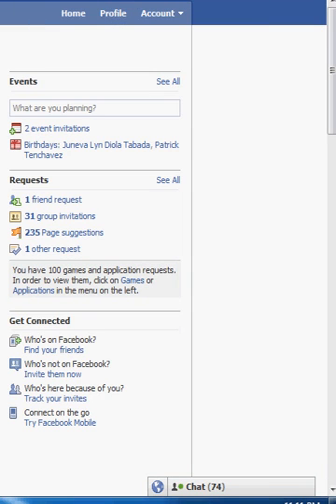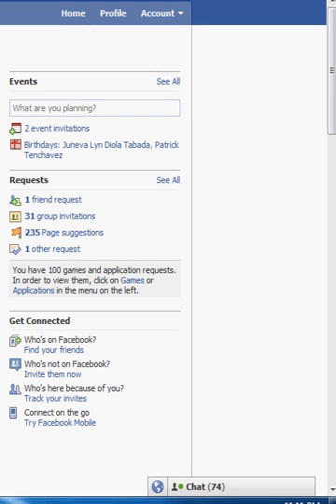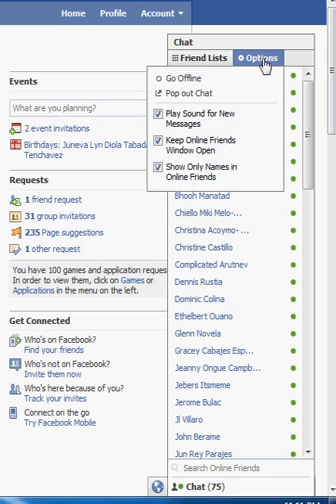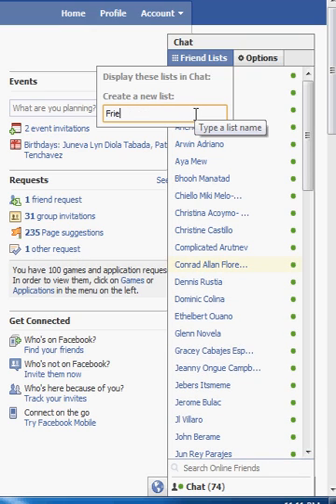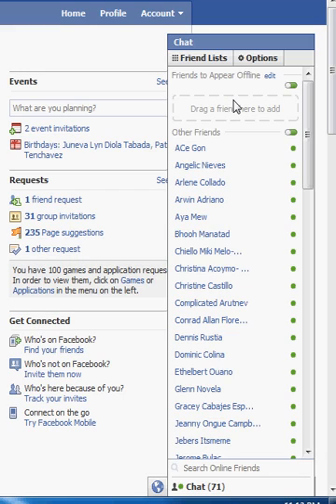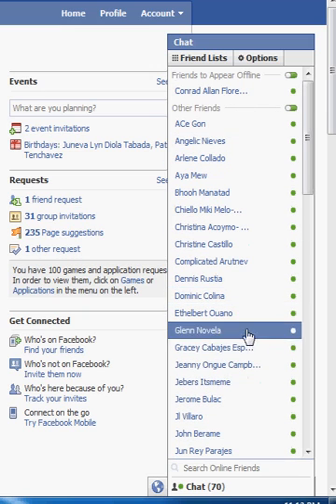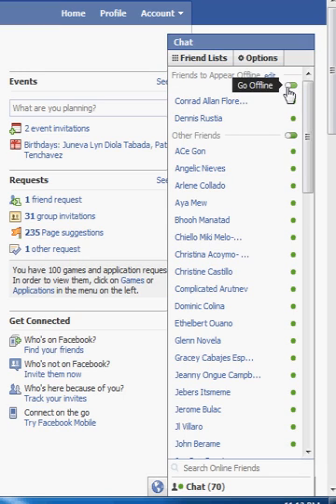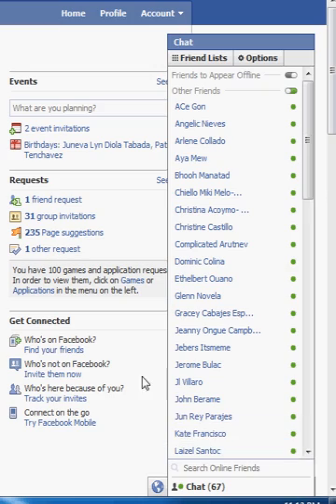Hide or Appear Offline to Selected Friends on Facebook Chat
This is a short tutorial on how to appear offline to selected friends directly on Facebook chat.